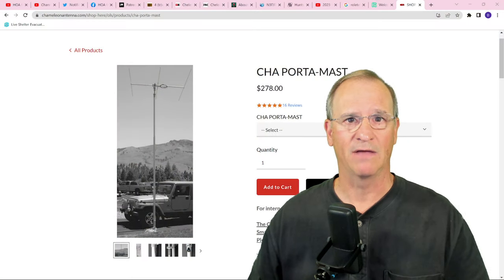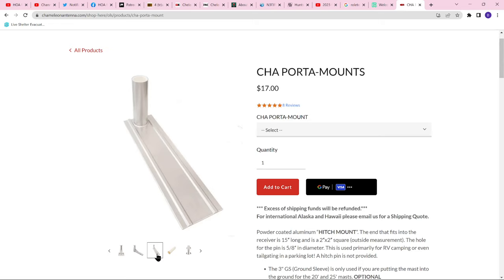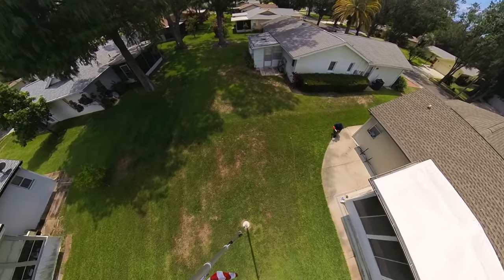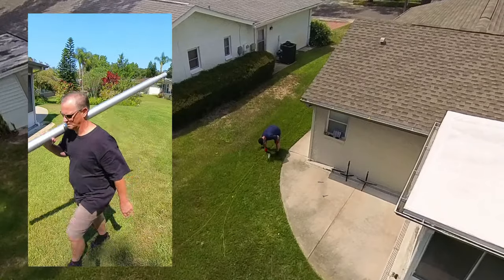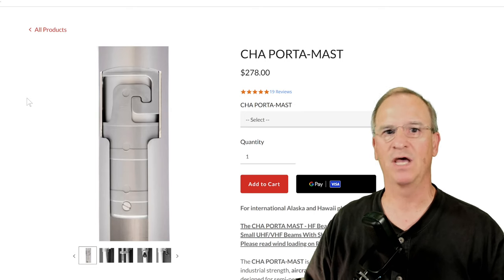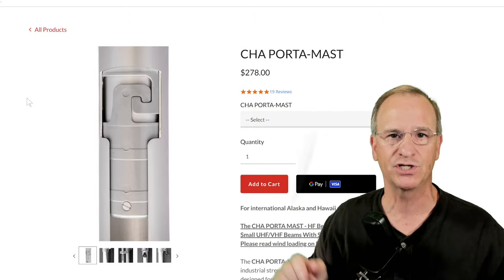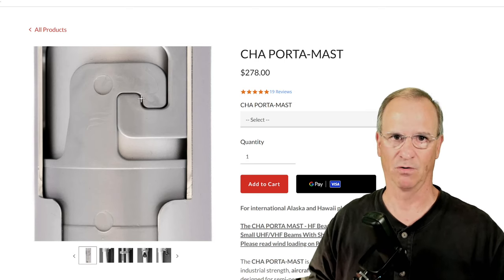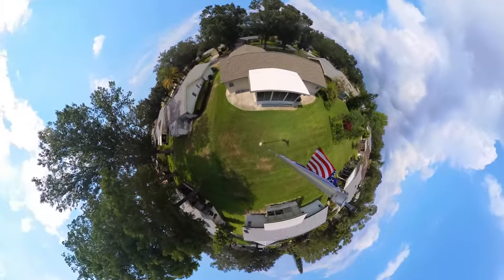Stealth HOA Ham Radio Antenna with the Chameleon Cha Porta Mast / Flagpole - The HOA Will Never Know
This is how I operate on ham radio HF frequencies in the HOA with my stealth end fed wire supported by the Chameleon Antenna Cha Porta Mast  -- it doubles as a Flagpole